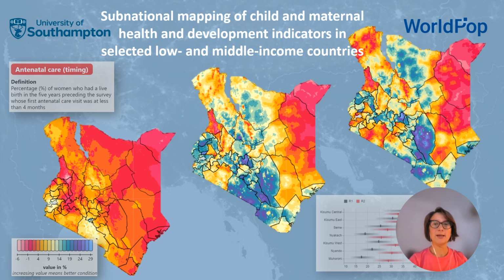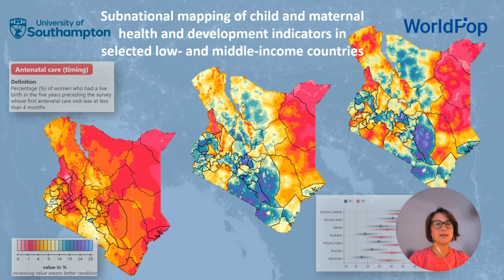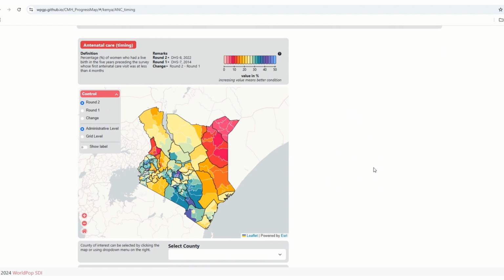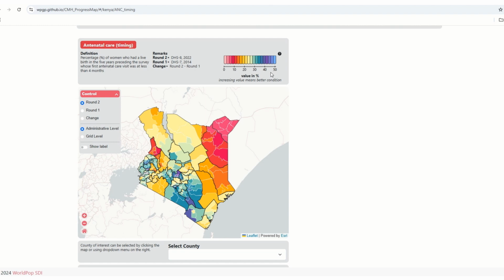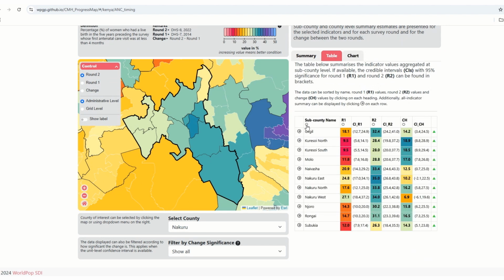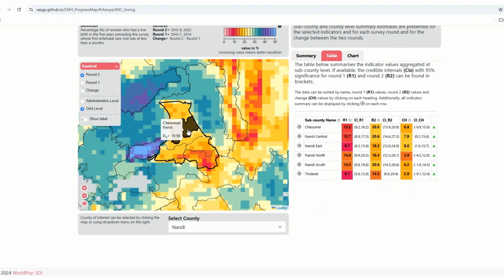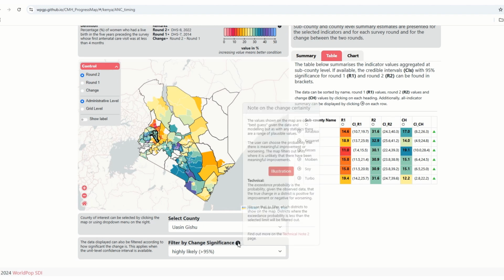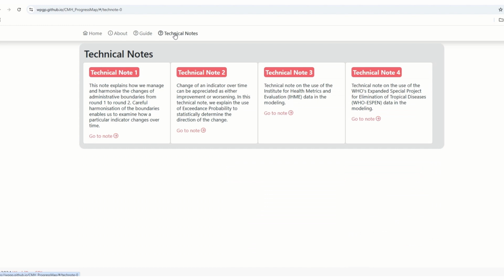CMH Progress Map Demo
CMH Progress Map Demo. Subnational mapping of child and maternal health and development indicators in selected low- and middle-income countries.